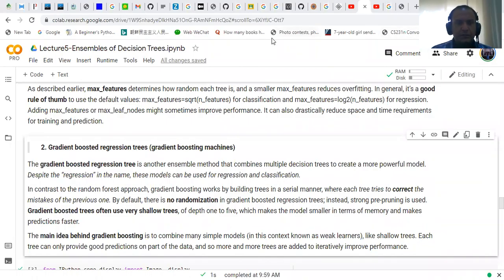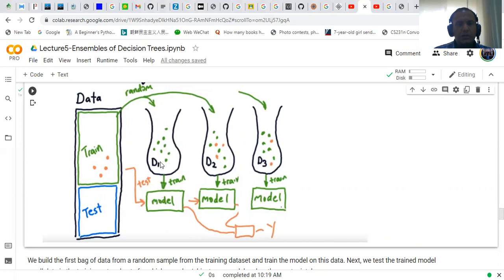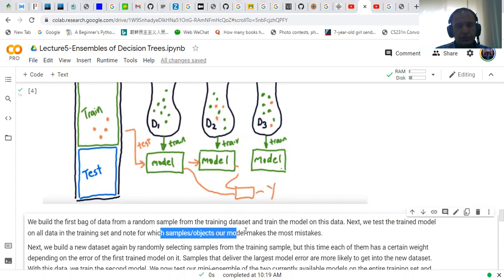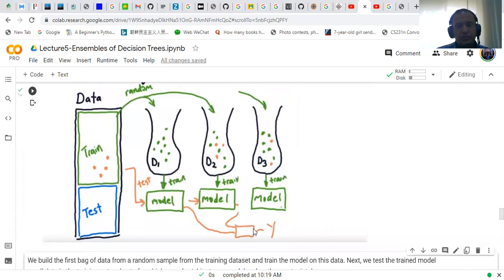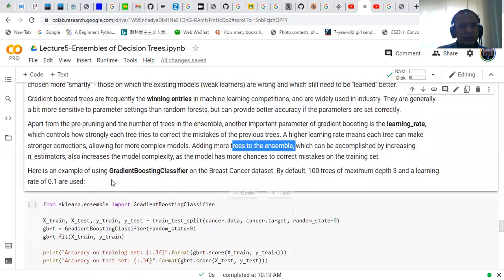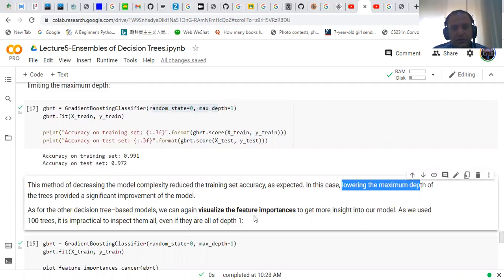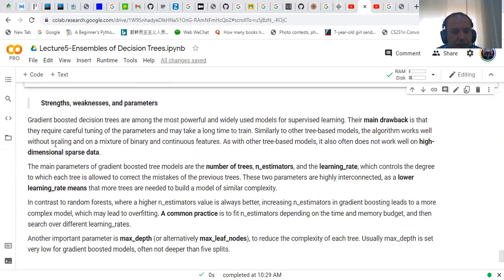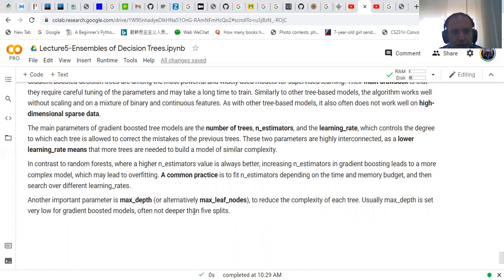Lect5 - P2 - Ensemble Classifier Gradient Boosted Tree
In this part of the lecture, second Ensemble Classifier as Gradient-boosted Regression Tree is discussed. Gradient-boosted Regression Tree can be used for both Classification and Regression tasks.